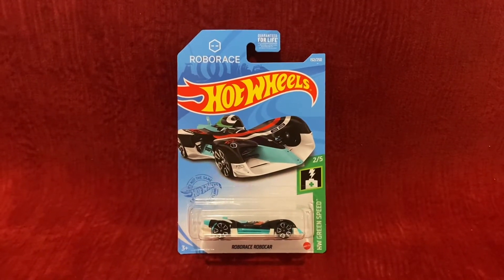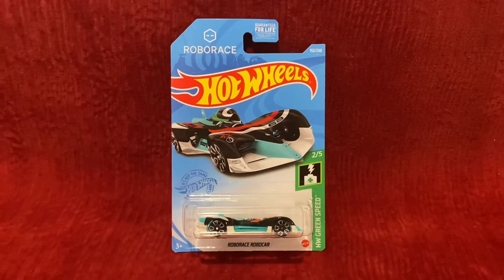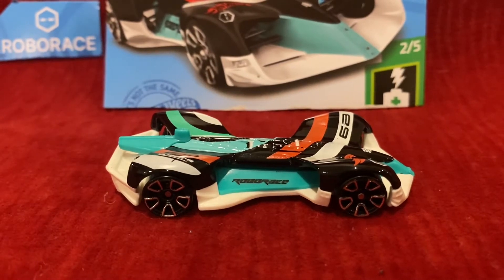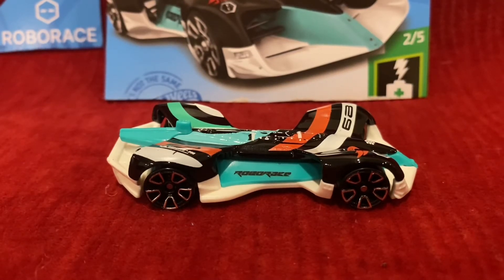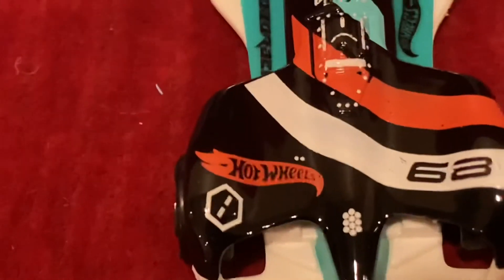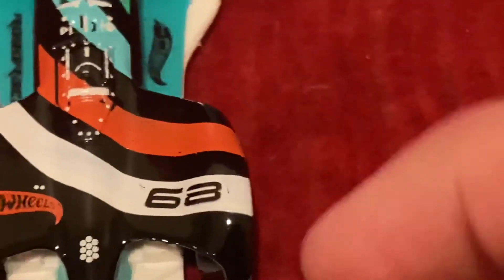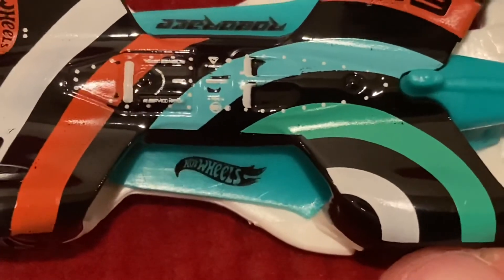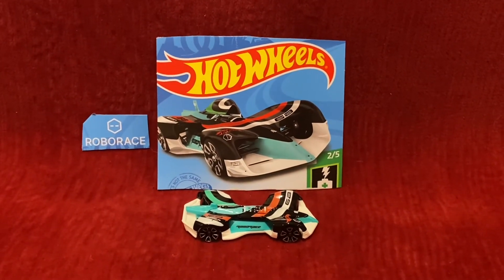Unboxing and Review: Hot Wheels - Roborace Robocar [Black] (HW Green Speed)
This is the first look at the Recolor of RoboRace RoboCar for this year!!! This is not been revealed yet but I’m shocked to see this amazing Recolor of the RoboRace RoboCar!!
This is the best Hot Wheels RoboRace RoboCar I’ve ever seen!!!